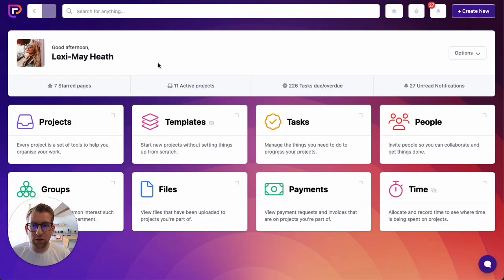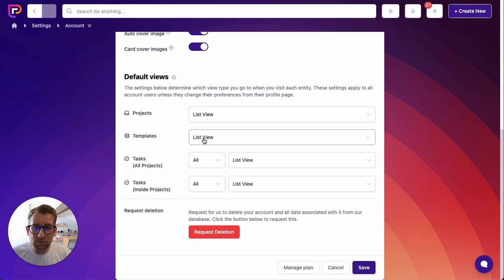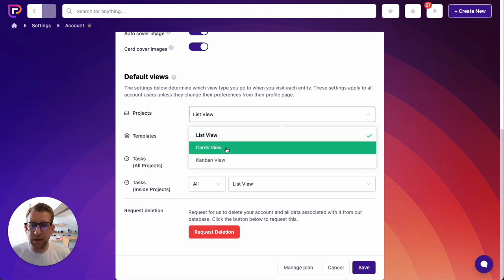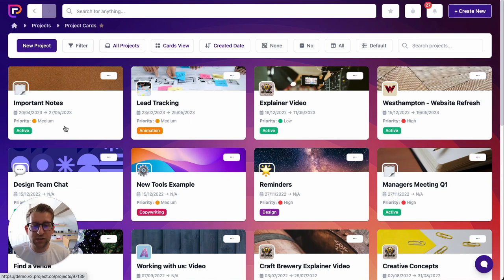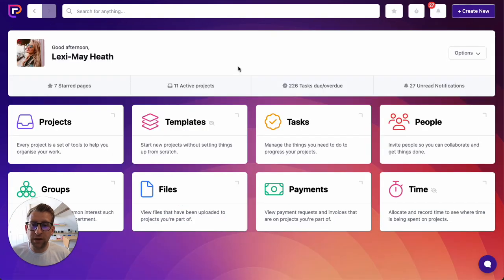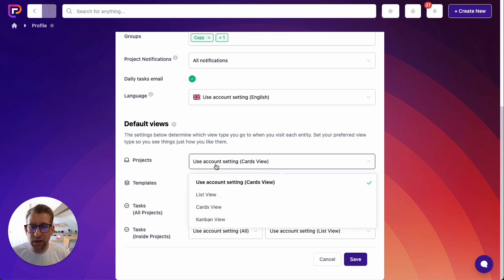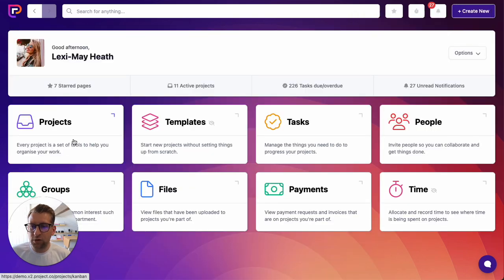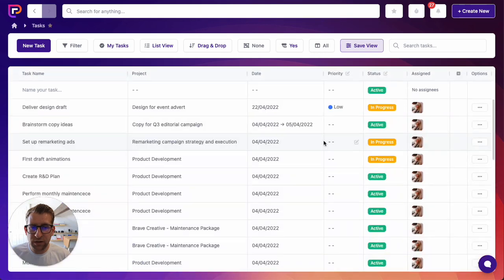Exploring Account Default Views | Project.co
In this video we demonstrate how to set up and use the account default views. This lets you define which view type should show for the different pages when anyone accesses your account.